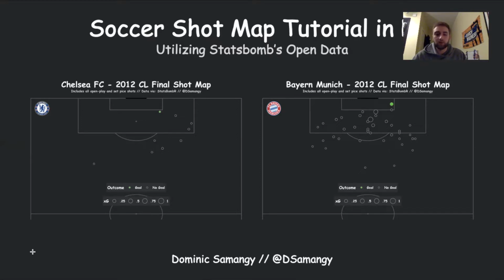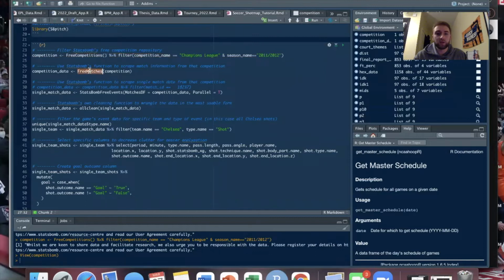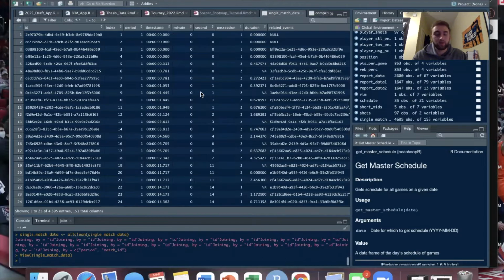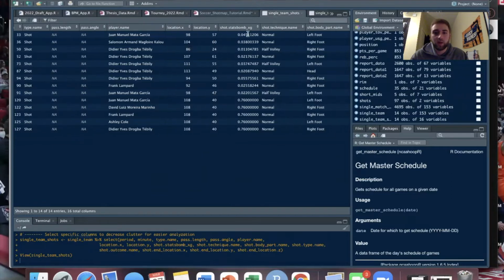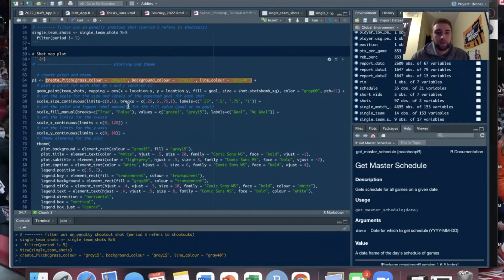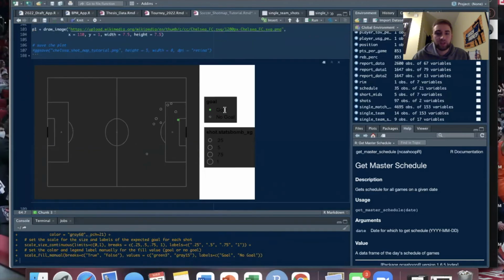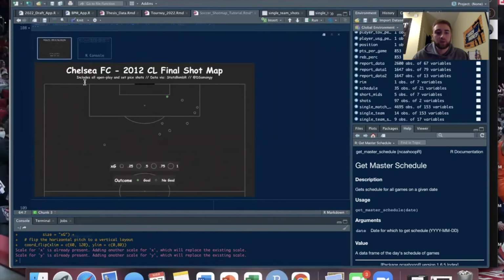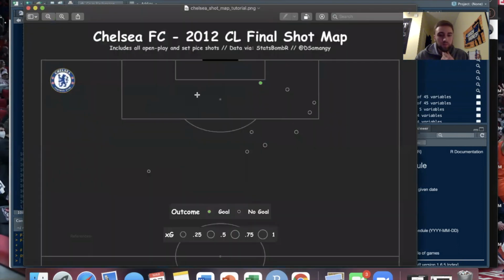How to Create a Soccer Shotmap in R w/ Dom Samangy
Learn how to create soccer / football shotmaps data in R with another tutorial by Dom!